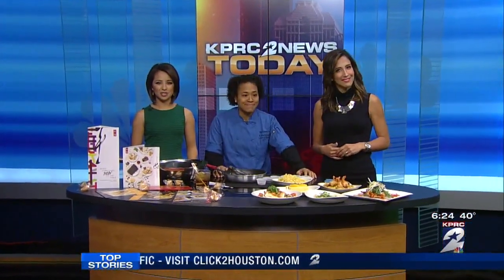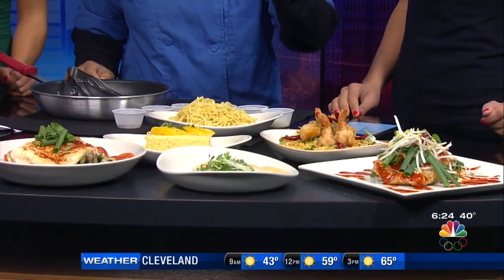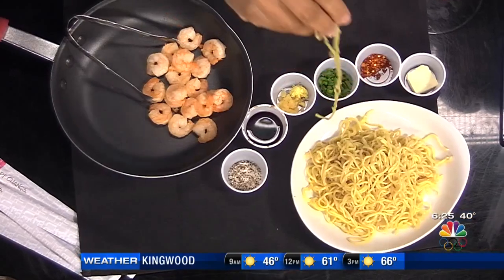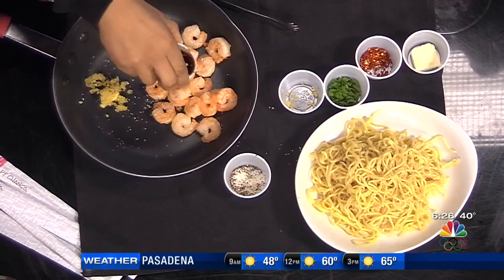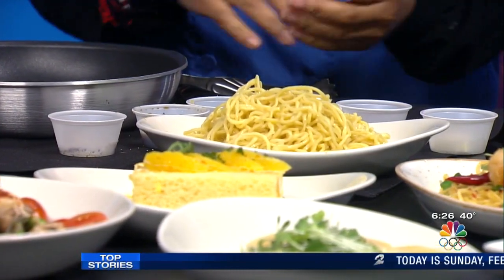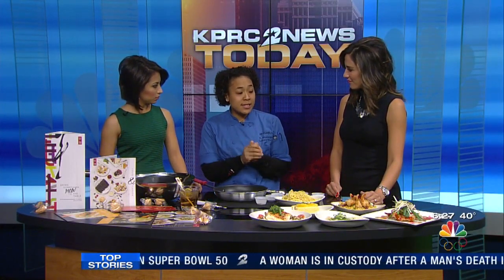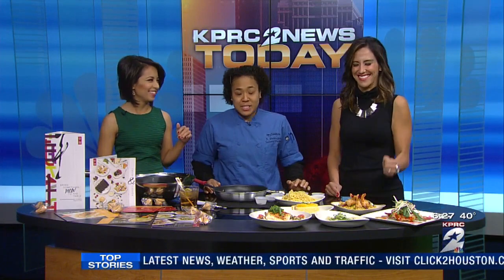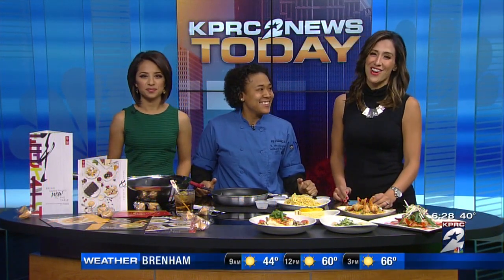Celebrating the Lunar New Year with P.F. Chang's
Check out P.F. Chang's locations to try out these dishes